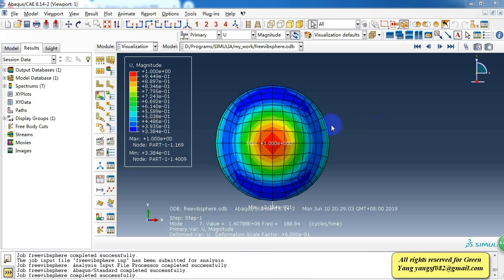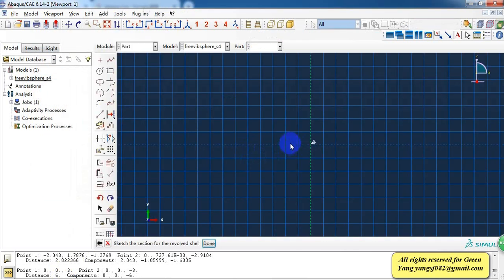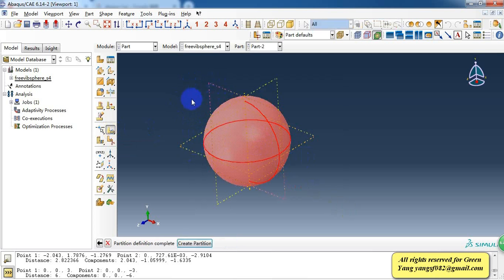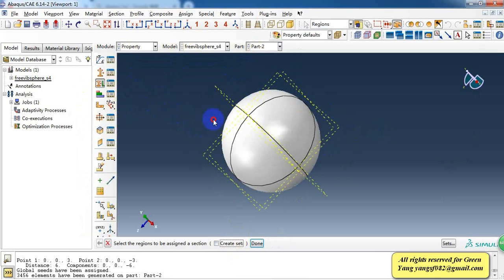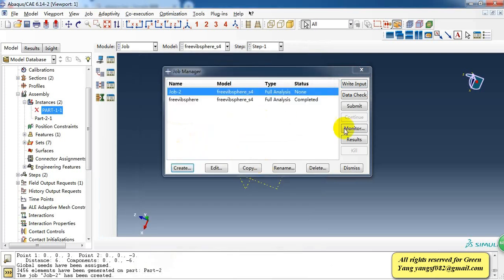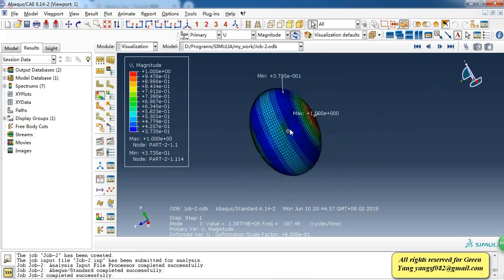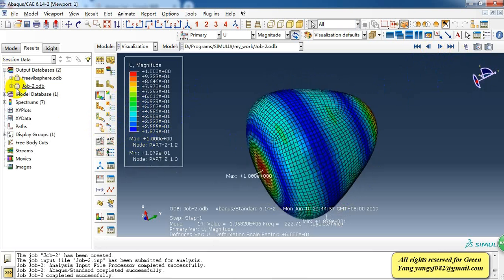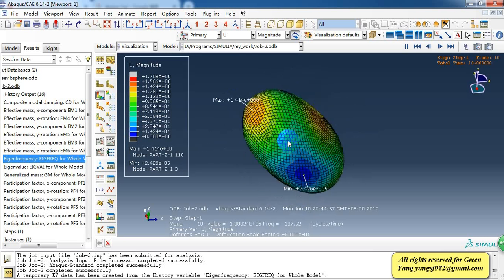Abaqus tutorial Step By Step Free vibration of sphere shell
Abaqus tutorial Step By Step Free vibration of sphere shell.More tutorials